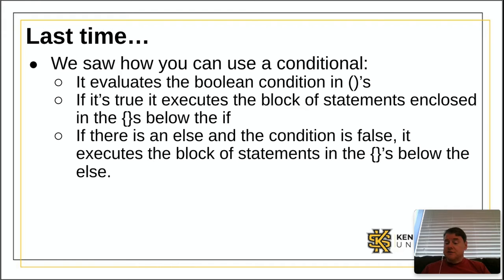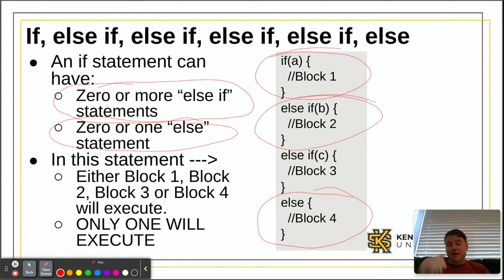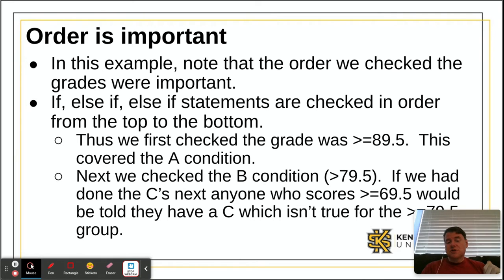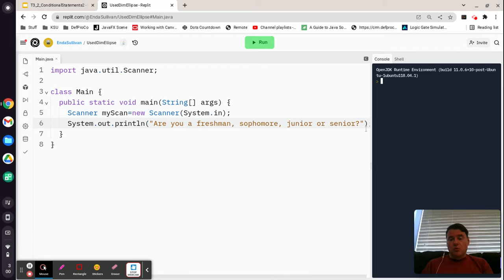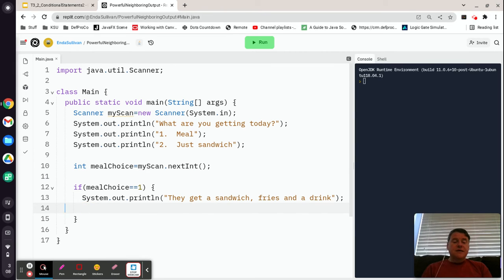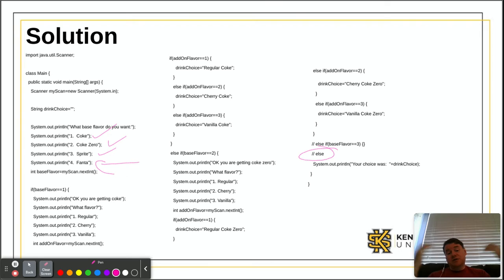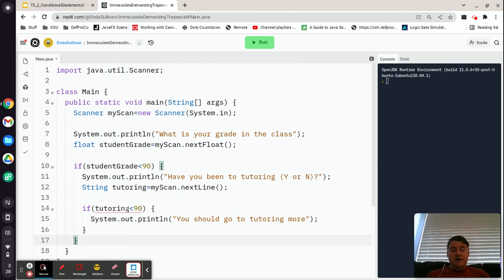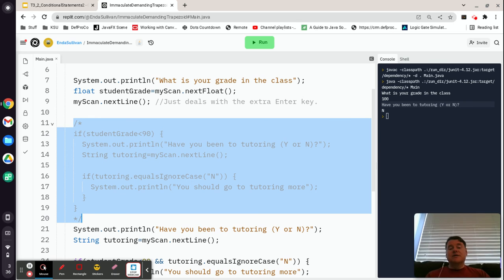Conditionals Part 2